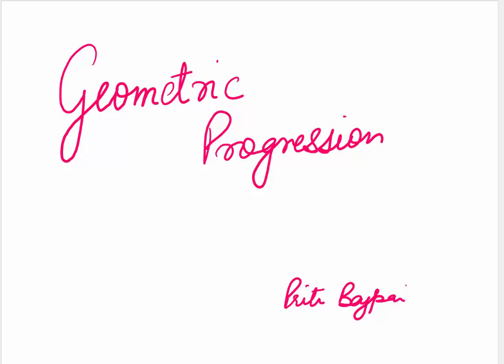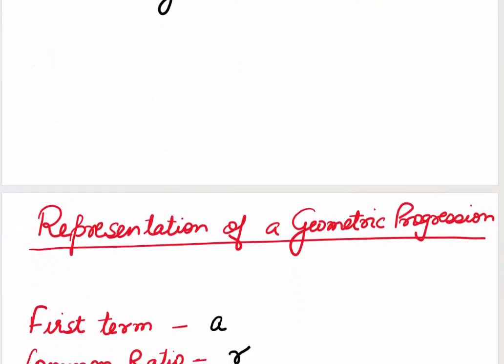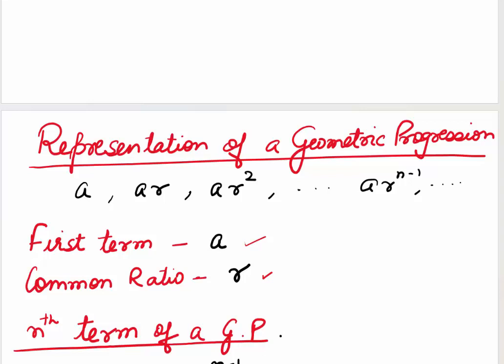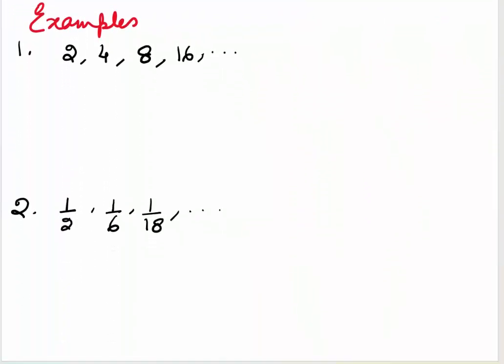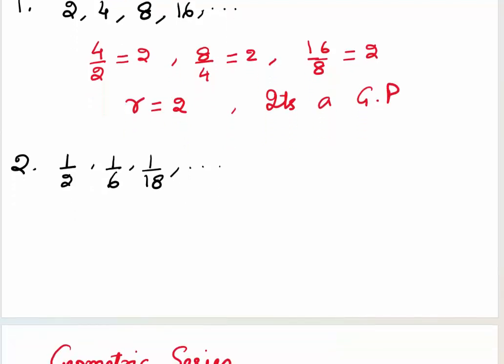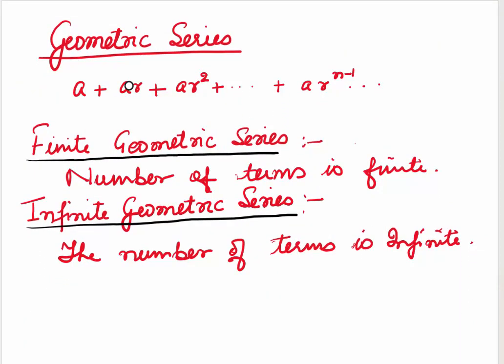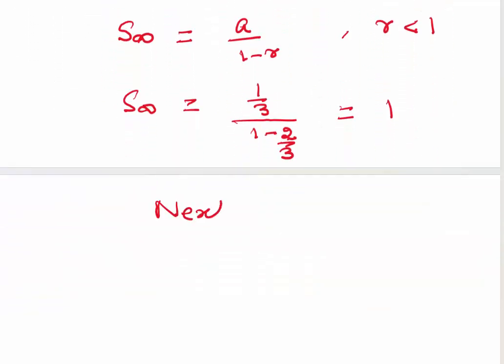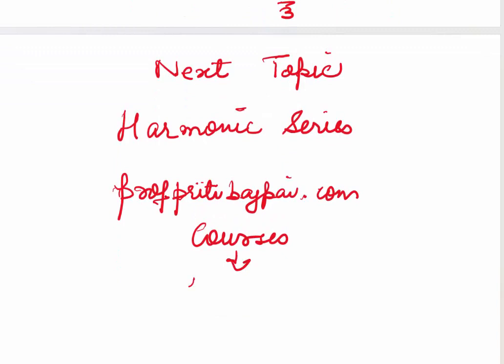Geometric Progression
In this video Geometric Progression has been explained with examples. Some examples have been also taken from the works of ancient Indian mathematicians.

Transcript